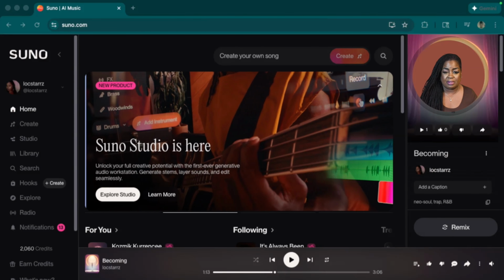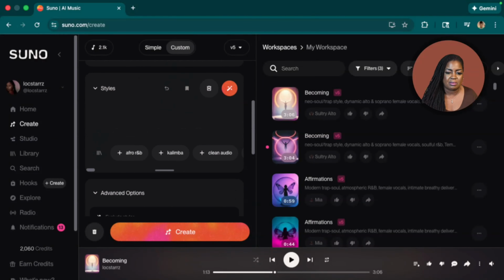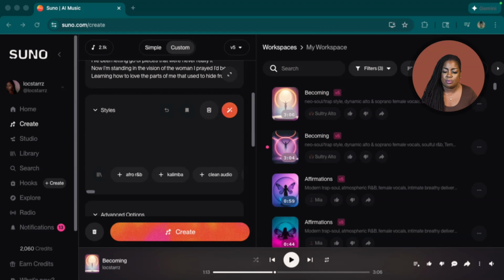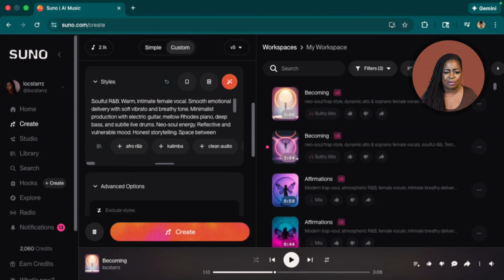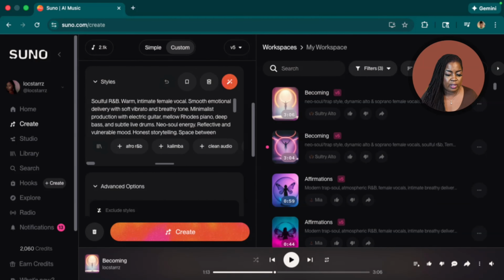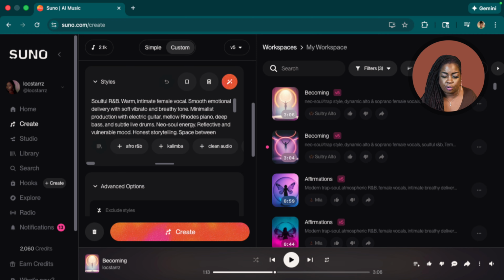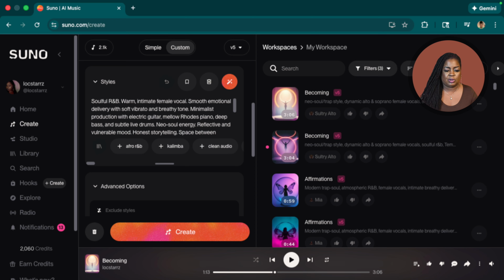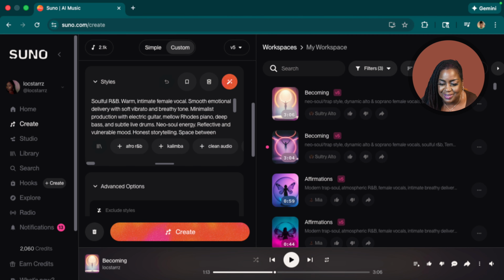Watch Me Create An Original Song Using Suno AI (Start To Finish)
Watch me create an original neo-soul R&B song from start to finish using Suno AI. In this video, I take lyrics I wrote myself and build a full song around them; shaping the tone, emotion, and production step-by-step. This isn’t auto-generated music. The songwriting, message, and creative direction are 100% original. Suno simply becomes the studio.

If you love soulful vocals, warm textures, chill grooves, and intentional lyric-driven music, you’ll enjoy watching the full creative process unfold. The final track lives in a modern neo-soul lane with mellow R&B energy, emotional storytelling, and a late-night vibe.

If you’re curious about AI music tools, songwriting workflow, or the future of indie music creation, this video gives you a real-time look at how technology can support creativity without replacing it.

Would you release a song created this way?
And what neo-soul vibe should I try next?

Thank you for being here. Your presence matters. Your energy matters. And I truly appreciate you 🤍

Explore the trendiest digital journals & planners out right now.
Goal Digger Digital Notebooks and Planners

ECAMM LIVE is the hottest leading live streaming & video production studio built for Mac right now.  Check out ECAMM LIVE for 14 DAYS FREE and start livestreaming on another level today!!  You're gonna want to keep it!!!